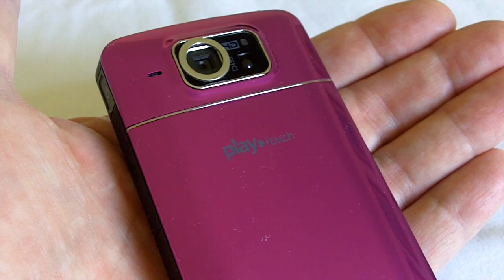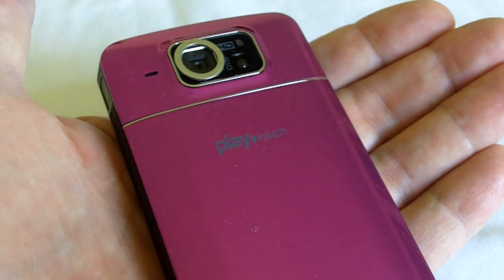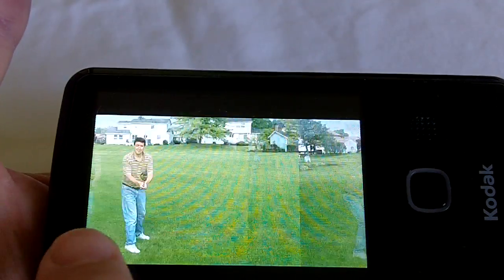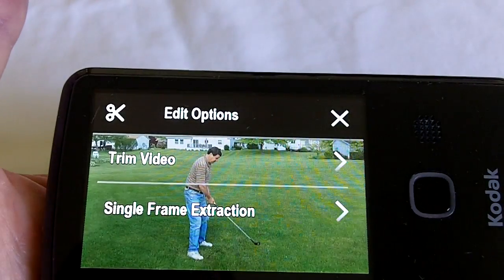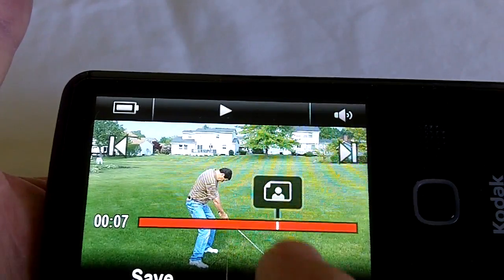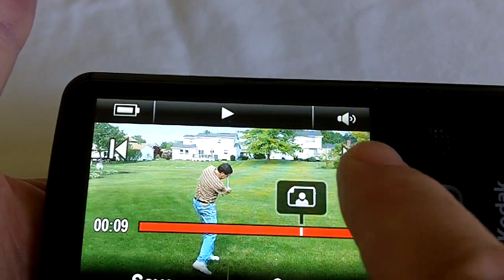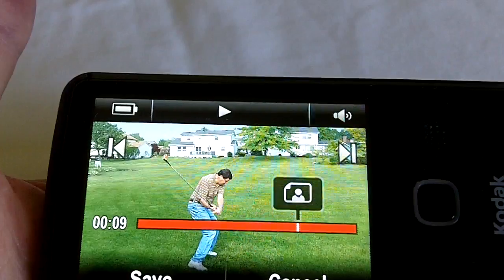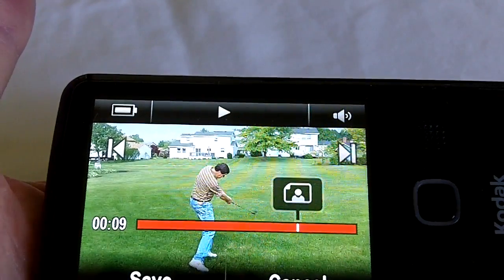How to Enjoy Frame-by-Frame Viewing with the Kodak PlayTouch pocket cam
A step-by-step demonstration of this feature